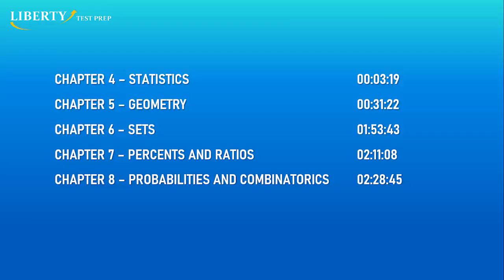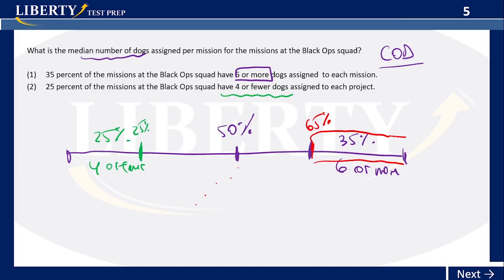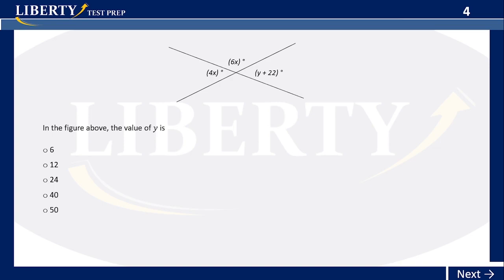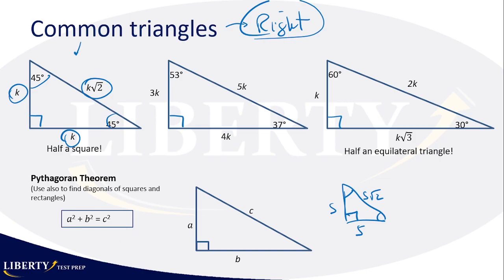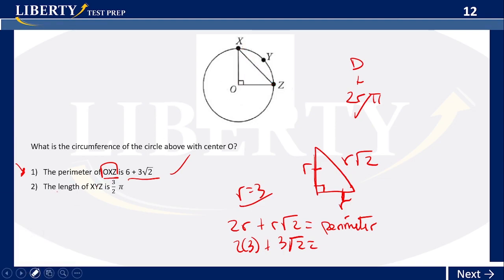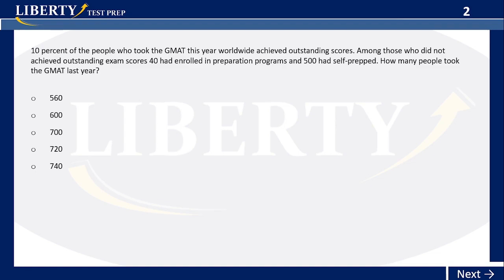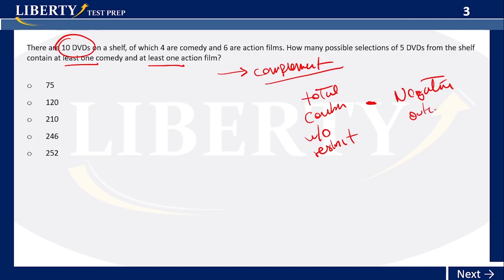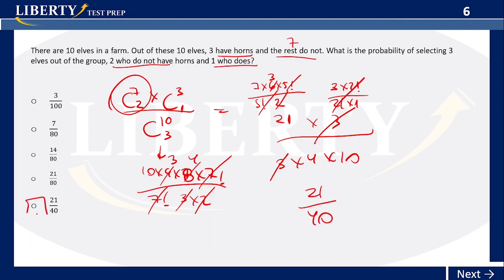GMAT QUANTITATIVE Complete Course PART 2 - Get a 700 on the GMAT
GMAT FREE COURSE  - GMAT QUANTITATIVE (Part 2) Complete Course  Welcome to the Complete GMAT Quantitative Course, where you will learn everything you need about this section of the GMAT to get a GMAT 700, including GMAT TIPS, Theory, FREE GMAT EXERCISES, LIVE GMAT EXAMPLES, FREE TEST, and much more.

Content: GMAT algebra, GMAT number properties, GMAT exponents

Check our GMAT Private Tutoring Services (Great Discounts!)

⚠️Starting  December 15th, 2025 the GMAT Ebook has been DISCONTINUED ⚠️

COMPLETE GMAT COURSE from LIBERTY's Channel

✅ Ep 6 GMAT QUANTITATIVE Lesson Part 2

RESOURCES from LIBERTY´S Channel

DON'T FORGET TO SUBSCRIBE TO OUR CHANNEL AND LEAVE US A COMMENT if you want to receive our latest content for the GMAT, TOEFL, GRE, Admissio ns Consulting and English Learning.

00:00:00 Presentation
00:03:19 Chapter 4 - Statistics
00:31:22 Chapter 5 - Geometry
01:53:43 Chapter 6 - Sets
02:11:08 Chapter 7 - Percents and Ratios
01:24:49 Chapter 8 - Probabilities and Combinatorics